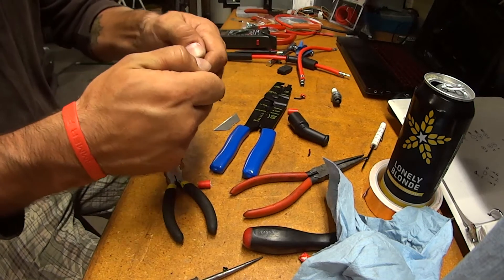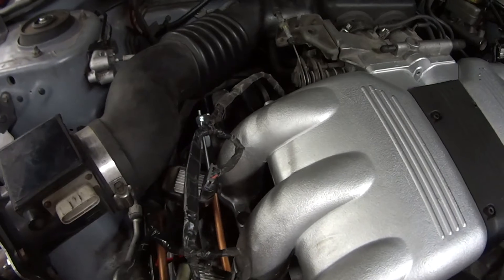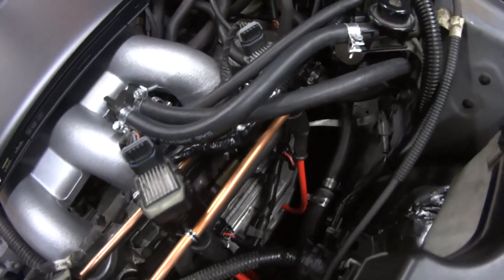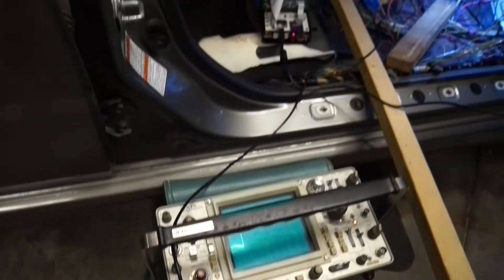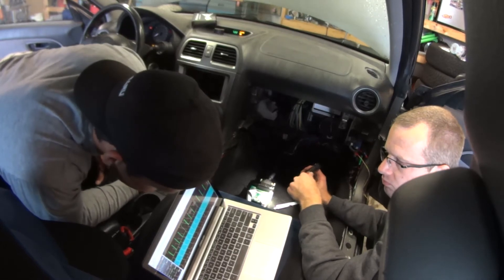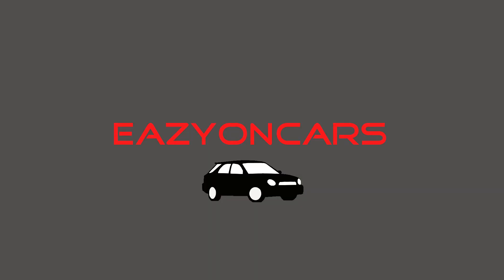EG33 Swap - LS2 Coils and R32 Skyline Injectors (Ep. 8)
Today the EG33 gets new brackets for the LS2 coils packs, some bigger injectors, and we start tuning this beast.

Plug Wires